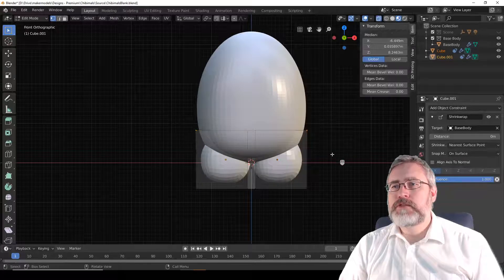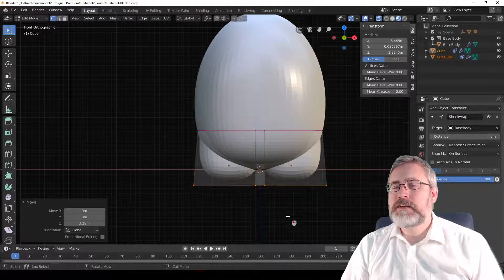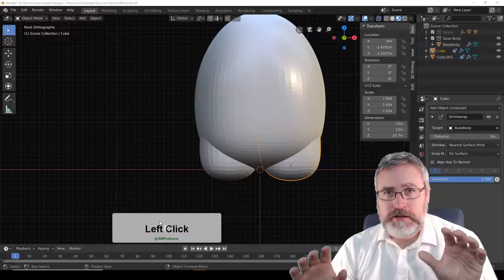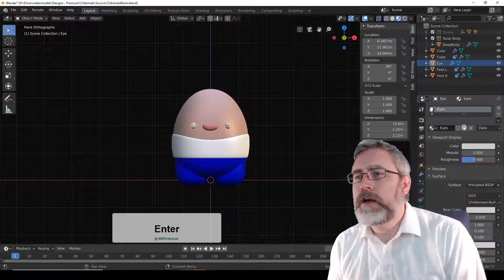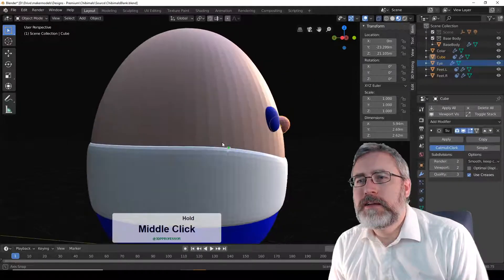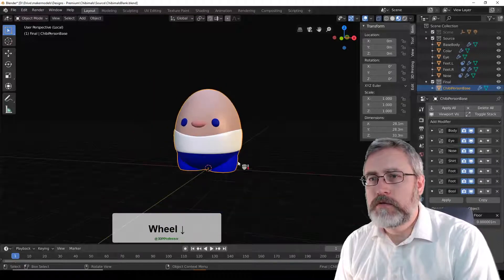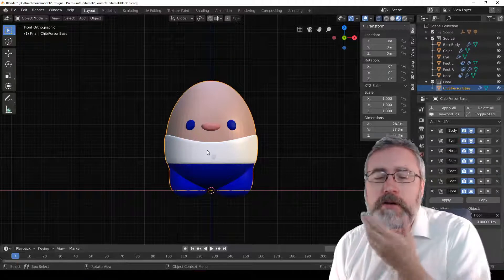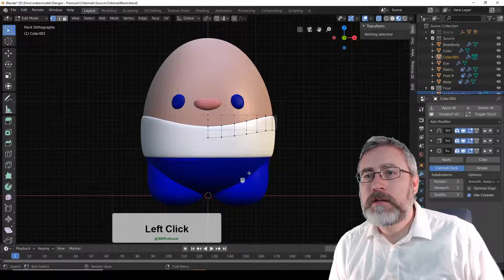Chibi Me!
Due to popular demand, I modeled a chibimal human and decorated it to look like me.

3D Printing Professor is made possible by YOU!

I'm social!